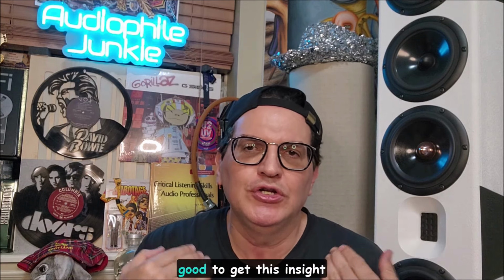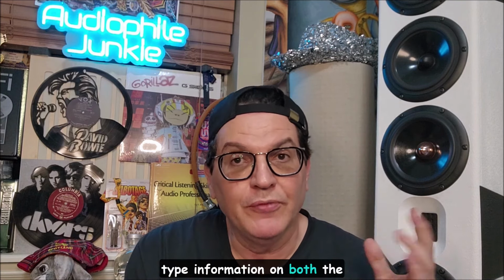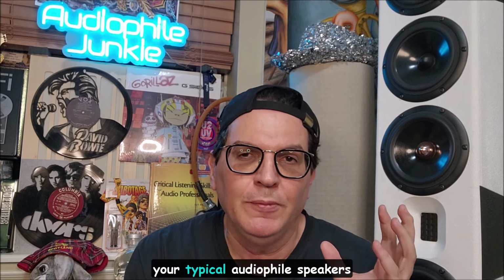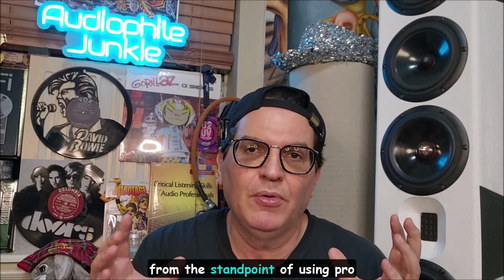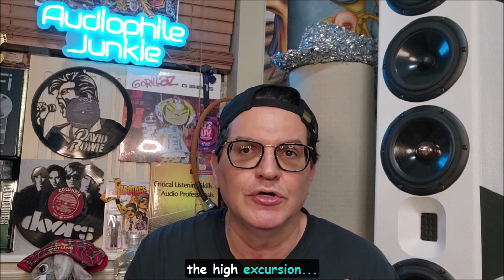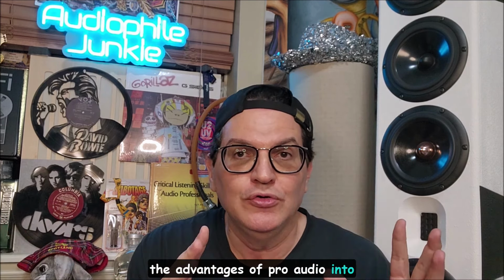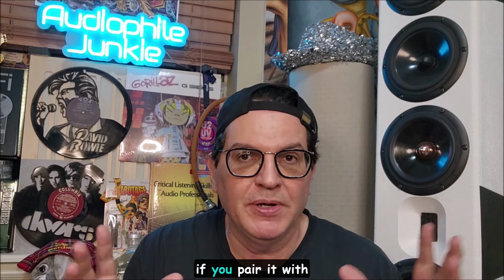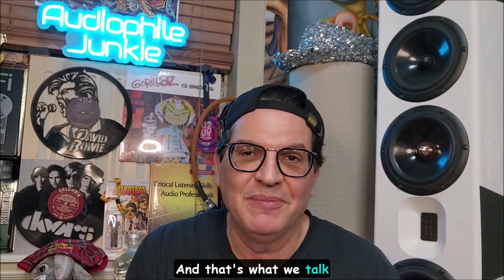Audiophile Legend Mark Levinson Breaks Down Speaker Design & The M1 - Interview Series Part 3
Audio pioneer Mark Levinson unveils his design philosophy and the innovative M1 speaker from his new brand, Daniel Hertz. Get ready for an in-depth exploration of his new speaker design and particularly the M1's innovative approach to audiophile speakers.

To buy the Bacch4Mac and receive a free invitation to my private WhatsApp group reserved typically for paying member, please order from the following

For other various recommended gear and vendors see my

for the awesome remix of "Intergalactic" used in both the intro and outro.

Original Trailer Song - Beastie Boys - Intergalactic
Arranged and Orchestrated - Yuri Krutikov